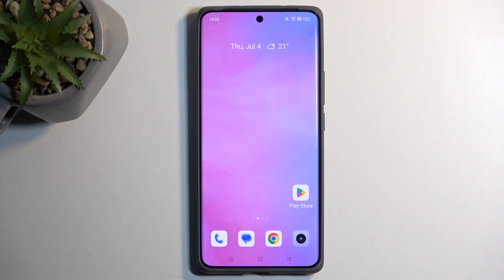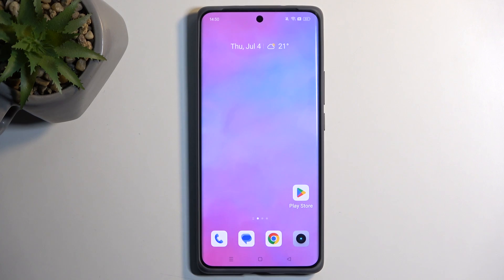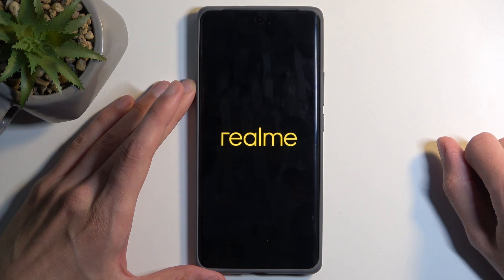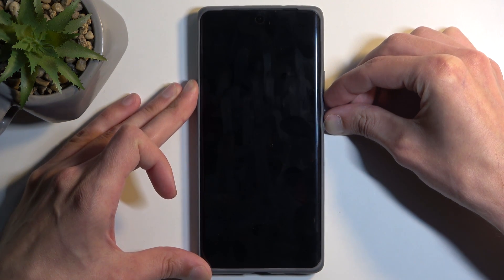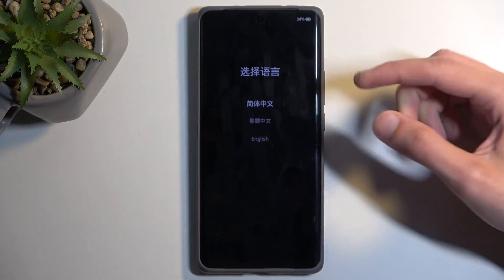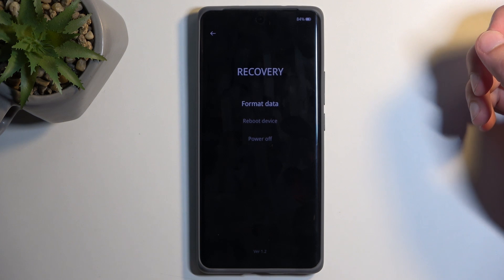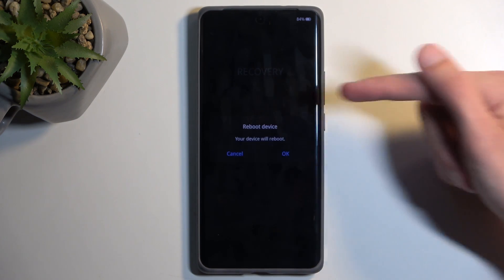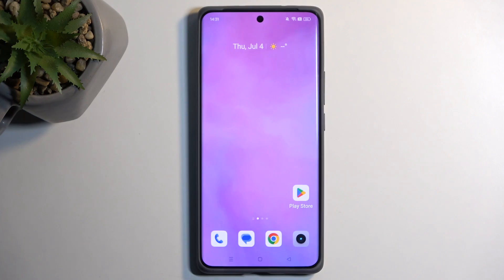How to Enter Recovery Mode in Realme GT 6T - Open Recovery Mode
Did you know that the Realme GT 6T has the hidden mode that allows you to accomplish a few very helpful operations? Check out by watching the above guide how to open the Recovery Mode on your Realme smartphone just within a few simple steps. Learn the combination of keys to enter the Recovery Mode and also discover how to exit this super useful menu.

How to open Recovery Mode in REALME GT 6T? How to use Recovery Mode in REALME GT 6T? How to quit Recovery Mode in REALME GT 6T? How to boot Recovery Mode in REALME GT 6T? How exit Recovery Mode in REALME GT 6T? How to use key combination to enter hidden menu in REALME GT 6T? How to get access to the secret menu in REALME GT 6T?